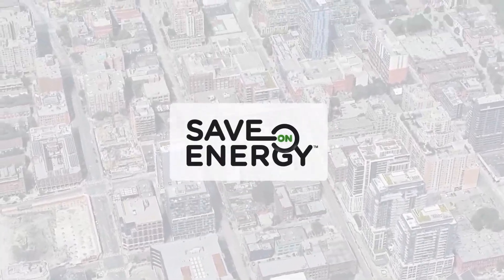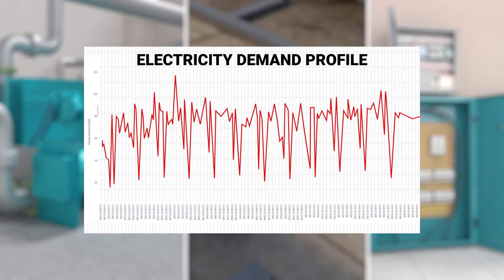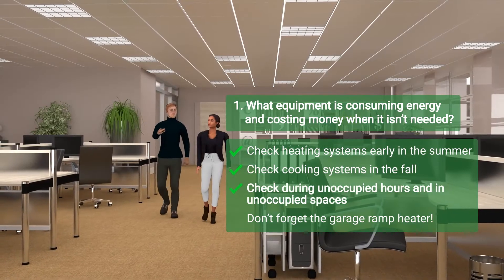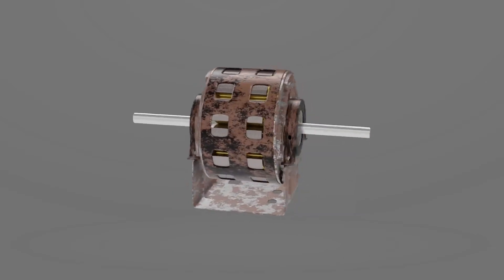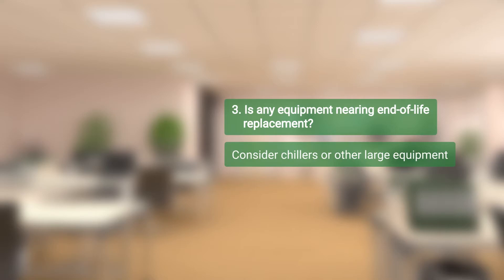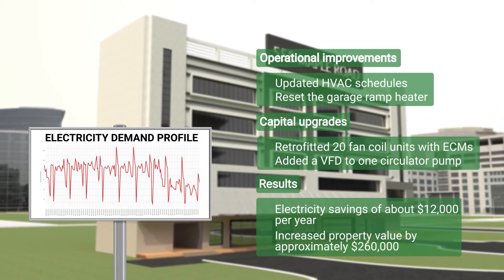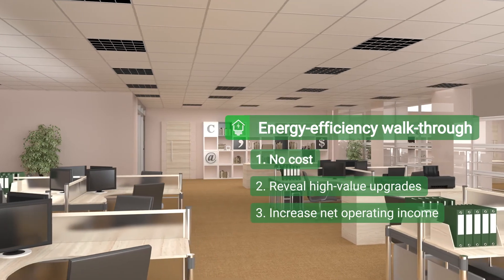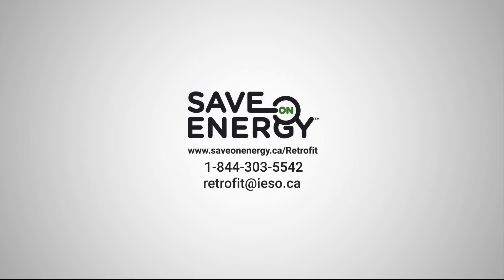Conducting an energy-efficiency walk-through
Concise how-to video for building operators and property managers